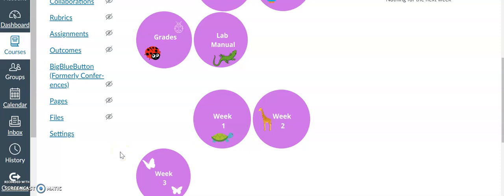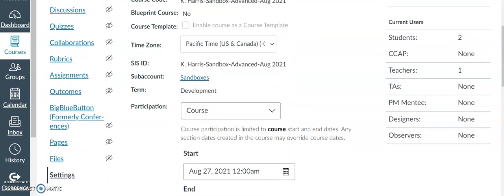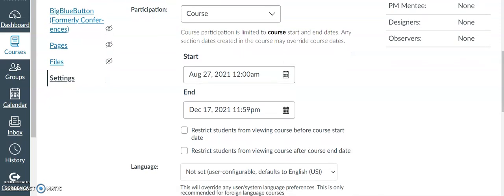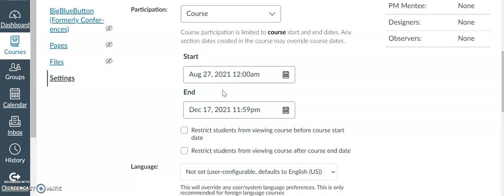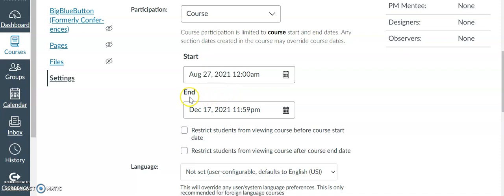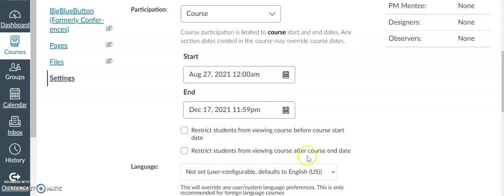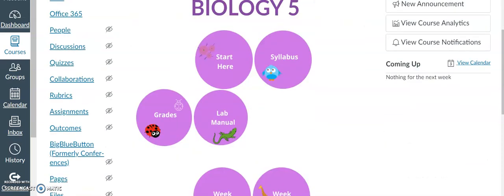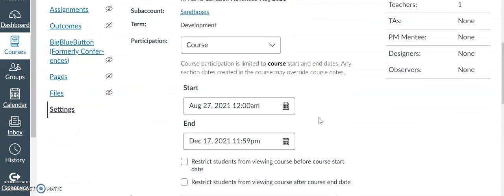Opening and Closing a Canvas Course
This video will explain when to open and close canvas courses.